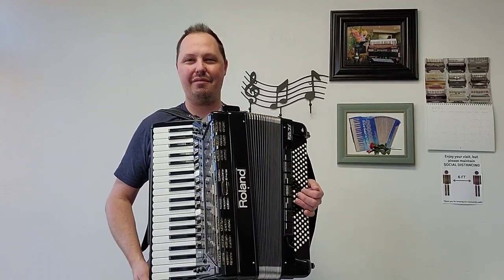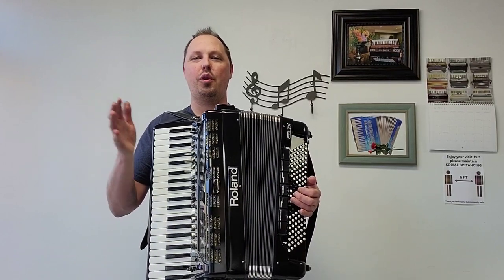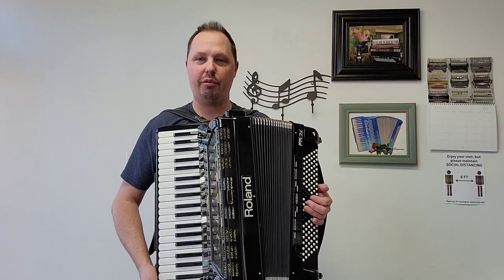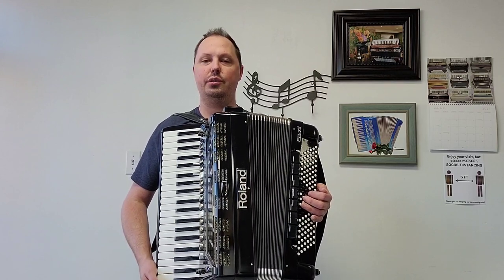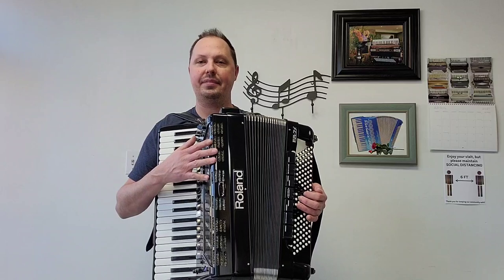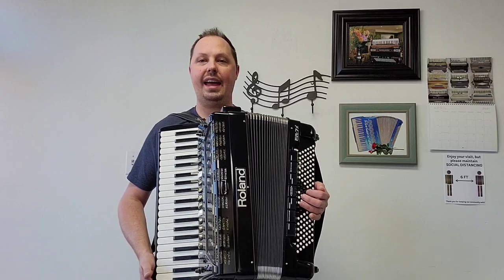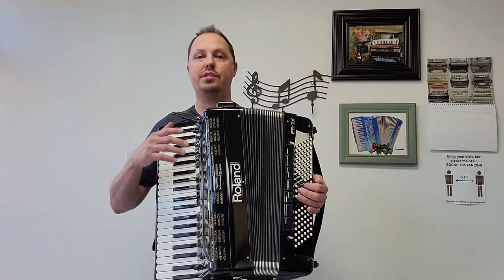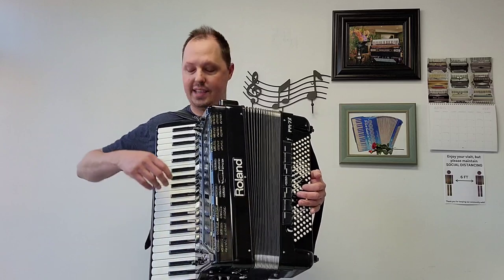(SOLD!) - Roland FR7X digital accordion (Carnegie Accordion Company)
(SOLD!) - Carnegie Accordion Company presents a pre-owned Roland FR7X V-Accordion for sale. This amazing accordion comes pre-loaded with Richard Noel programs, Roland Sound Expansions, and a Phil Set which includes different organ sounds of famous organists, all from the previous owner. Also included are the Roland battery, shoulder straps, Roland gig bag, Roland FBC-7 foot pedal, cable, and owner's manual. There are normal signs of wear typical of a pre-owned accordion, along with some visible lines in the display screen, also typical of most FR7X accordions. Please visit carnegieaccordion.com for pictures.